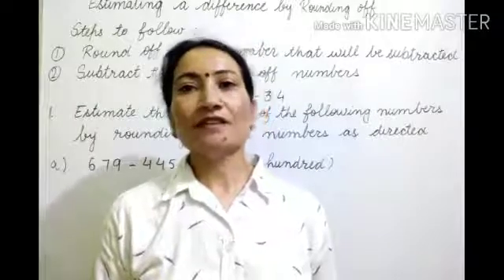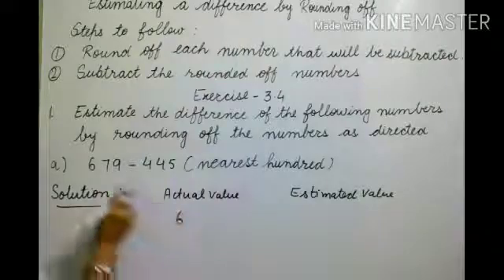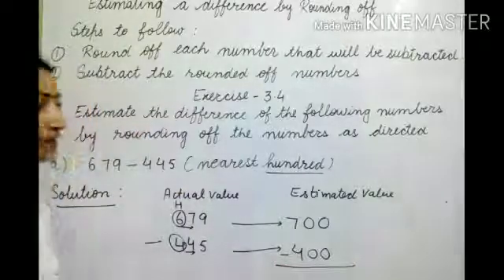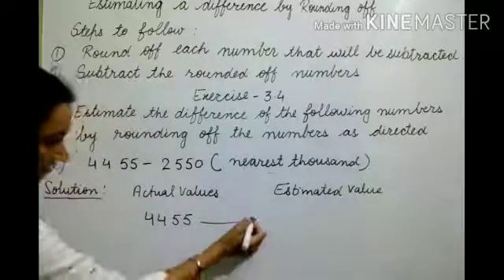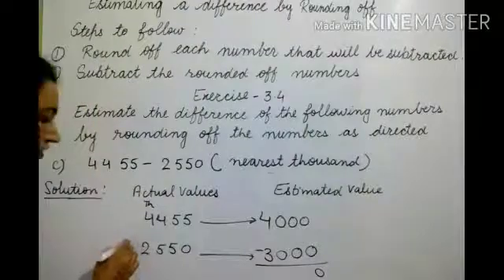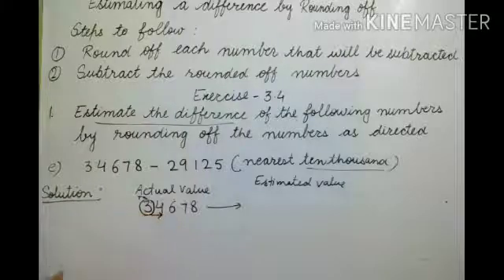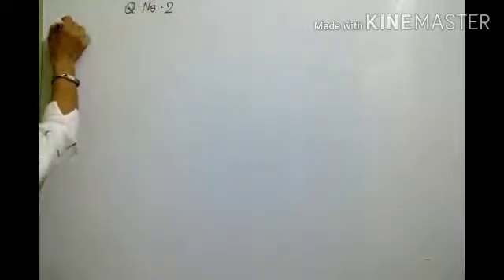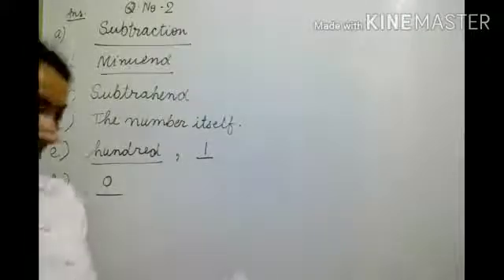Class-4 Ex-3.4 by Geeta Sharma